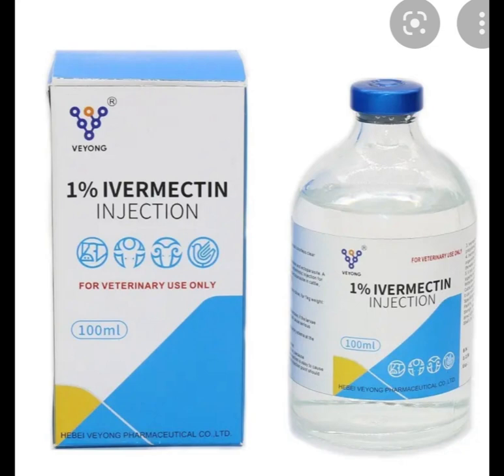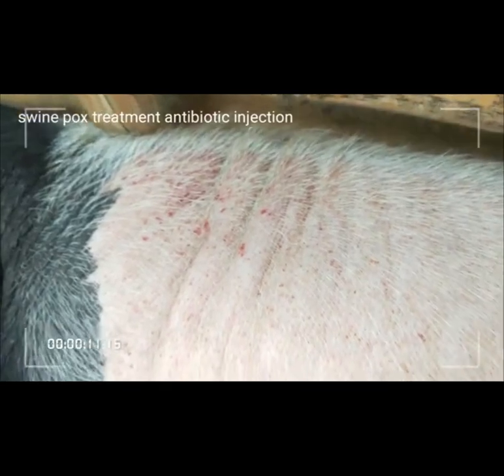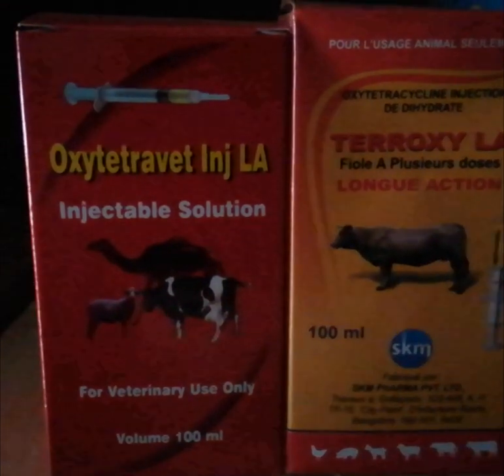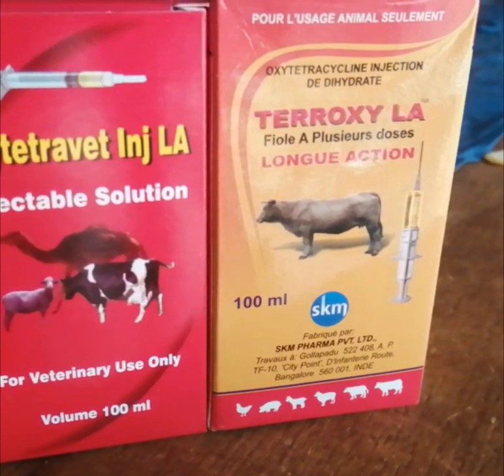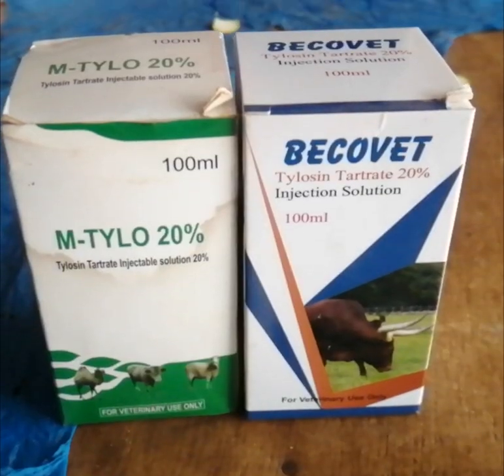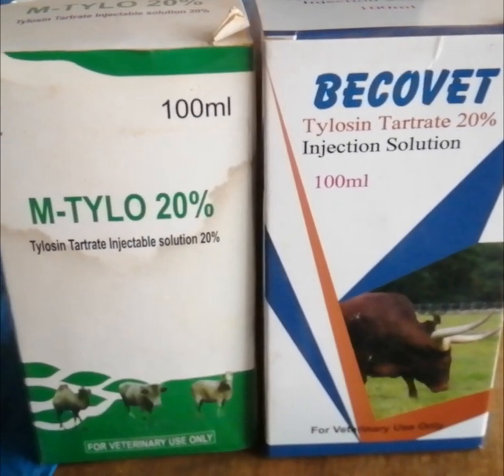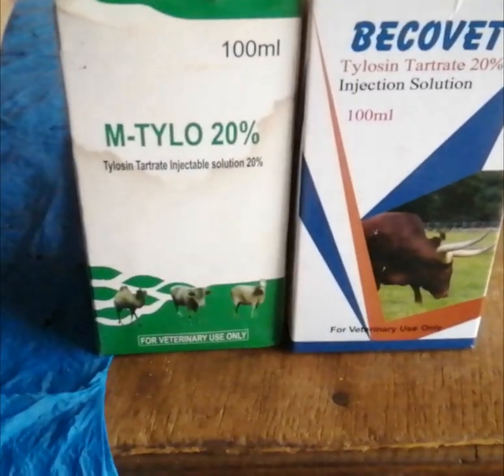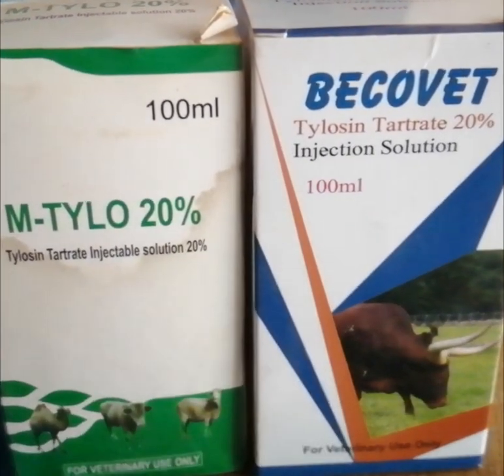BASIC MEDICINES IN PIG FARMING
1 TYLOSIN is for couth and not breathing enough it works very well in the lungs

2 ANTIBIOTIC is good for them when ever you see changes in they behavior or  swellings on any part of the body and even internal

3 MULTIVITAMIN when ever your pigs are not eating well and also you can use it as a treatment with antibiotics you need to give them injection according to they kg and years and same after 2 days

IVERMECTIN INJECTION (1%)FOR SKIN DISEASE AND IT SAVES AS Dewormer

IRON IS A BLOOD TONIC